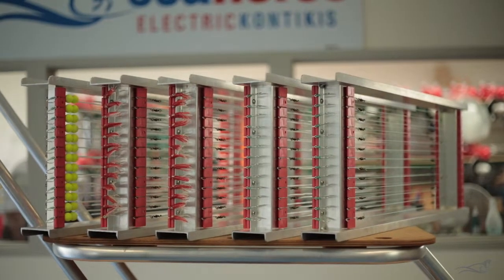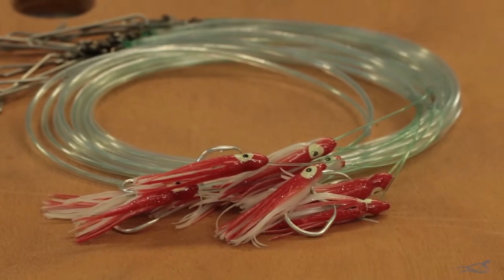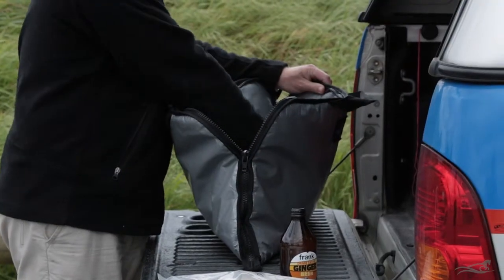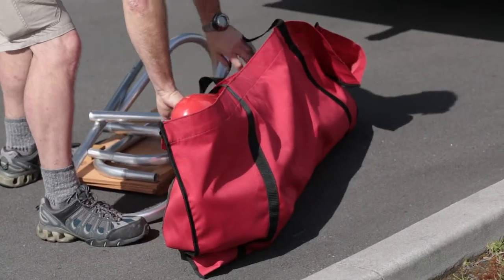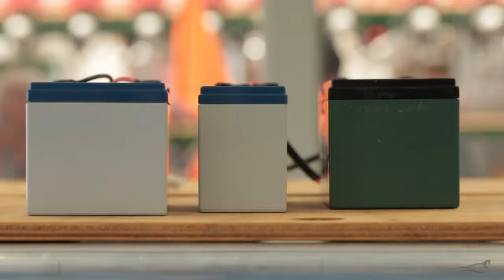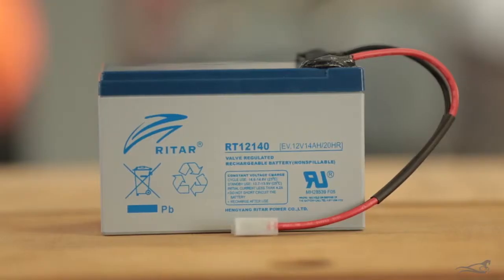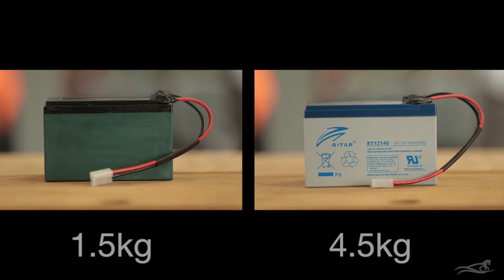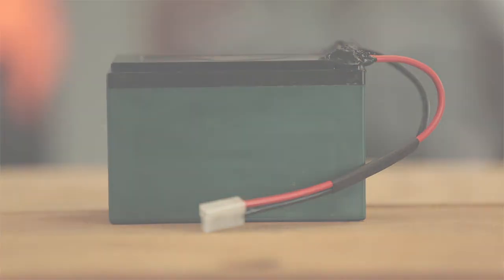Seahorse Kontiki - Fishing Accessories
In this video, we showcase our range of fishing traces, carry bags for Seahorse Kontiki products and other beach fishing accessories.